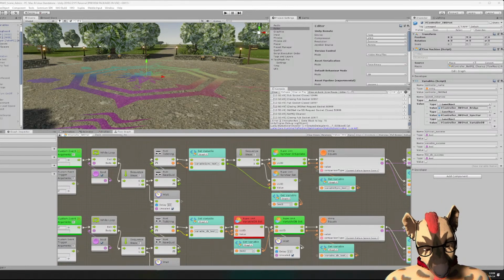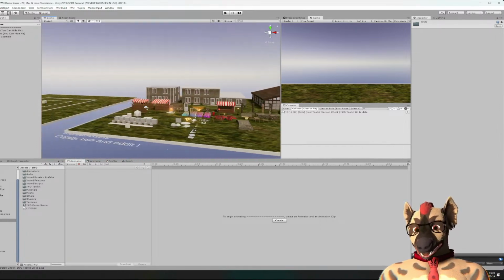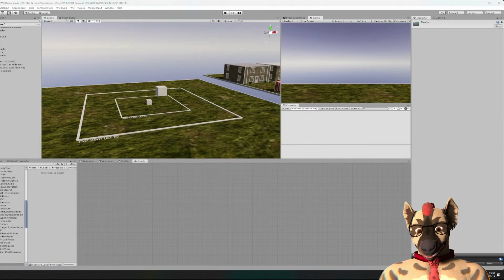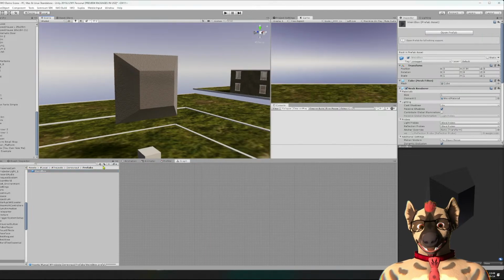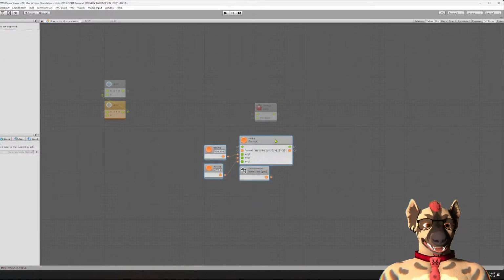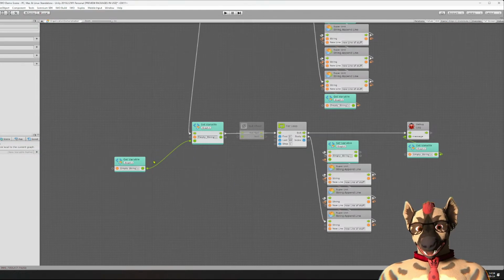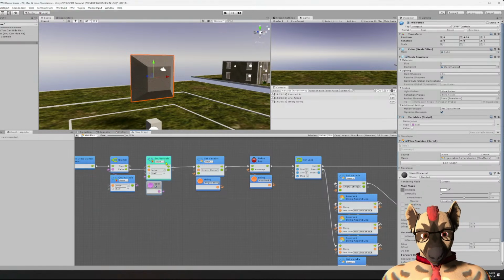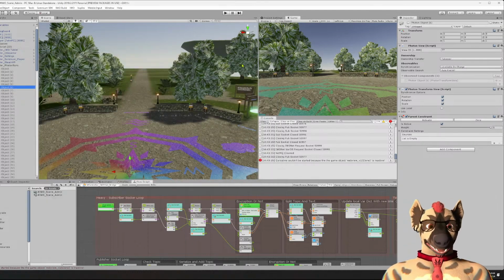Somnium Space Weekly Creator Session with @denevraut The Genius Hyena SomniumWORLDs SDK crea…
Create with Denevraut!